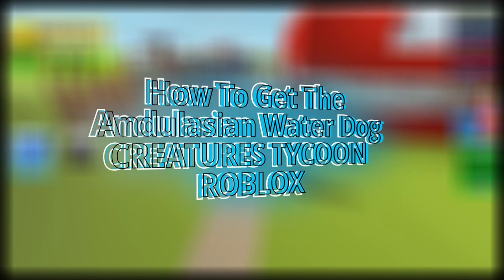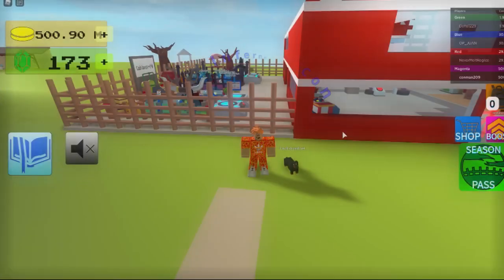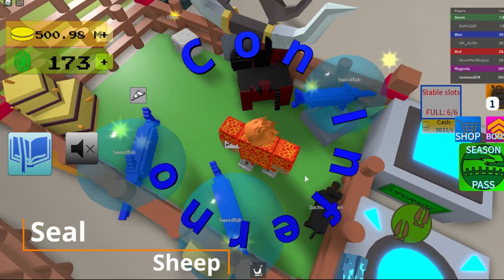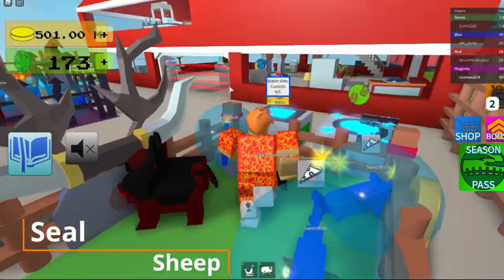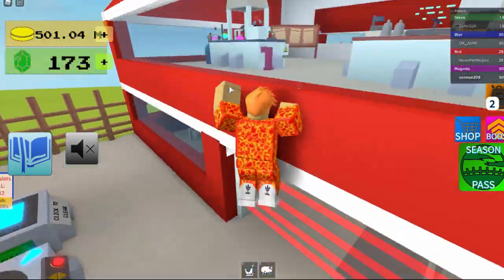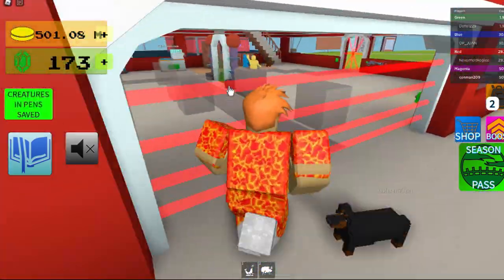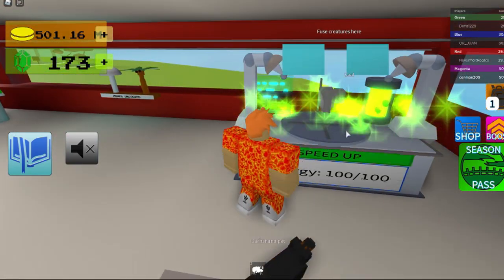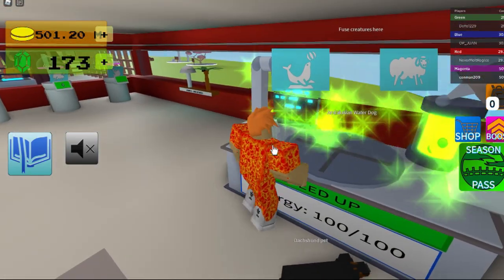How To Get The Andulasian Water Dog Creatures Tycoon Roblox